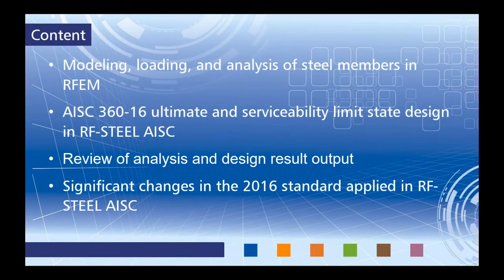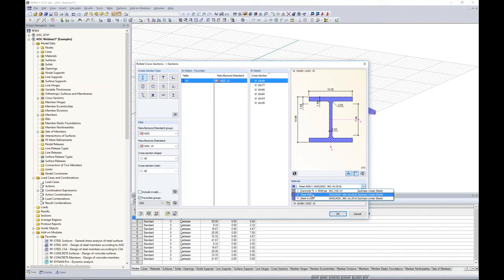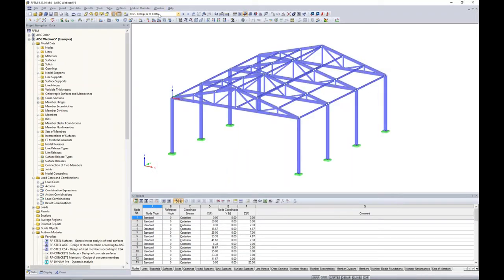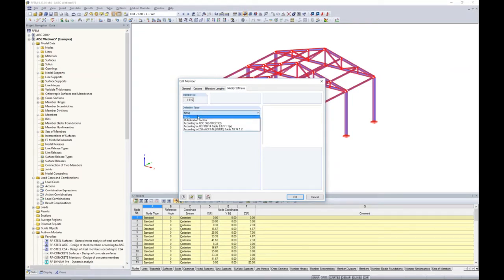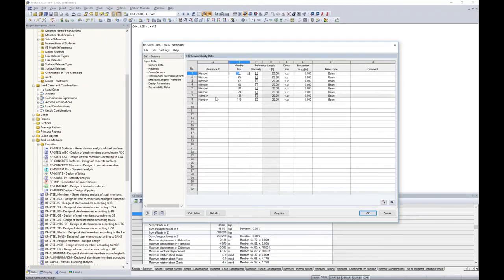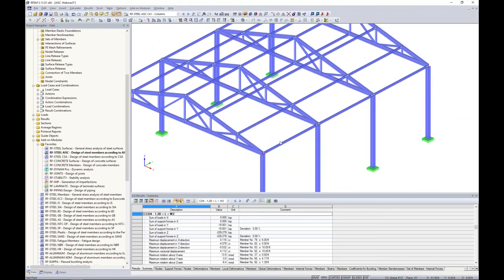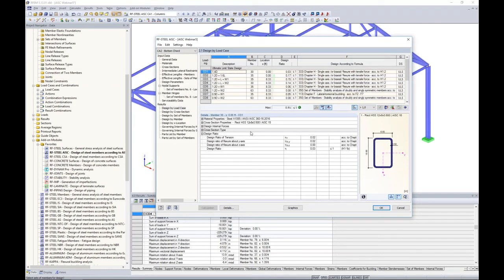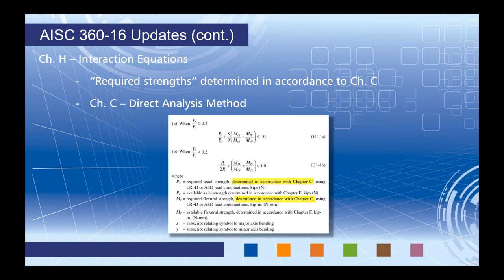[EN] Webinář: Posouzení ocelových prutů v programu RFEM podle AISC 360-16 (USA)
Program
00:00 min: Úvod
02:45 min: Modelování a zatížení ocelové konstrukce v programu RFEM
23:25 min: Redukce tuhosti podle AISC 360-16 Kap. C
28:50 min: Výsledky analýzy v RFEMu
31:00 min: Posouzení sloupových prutů v RF-STEEL AISC
42:08 min: Posouzení „sad prutů“ a „prutů“ dolního pásu v modulu RF-STEEL AISC
57:35 min: Další aktualizace v normě AISC 360-16
1:03:00: Závěrečné poznámky